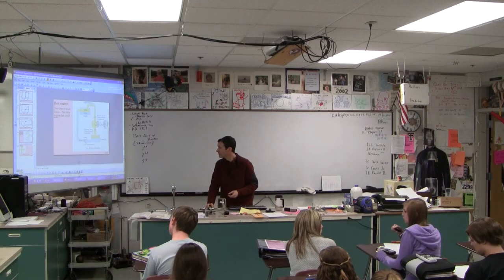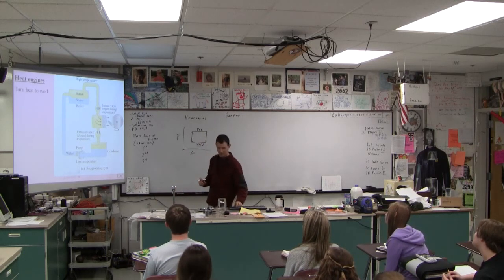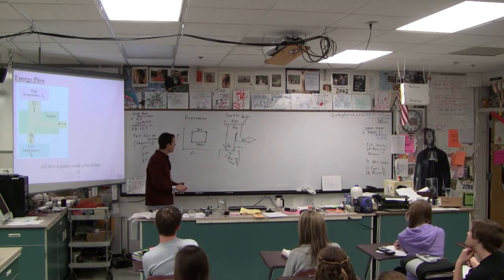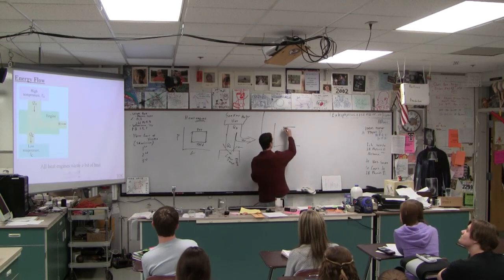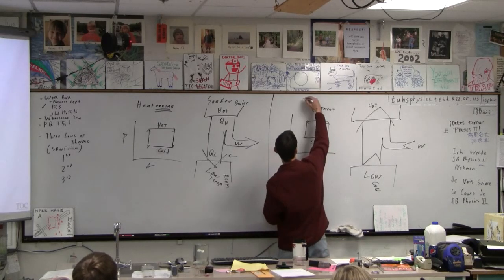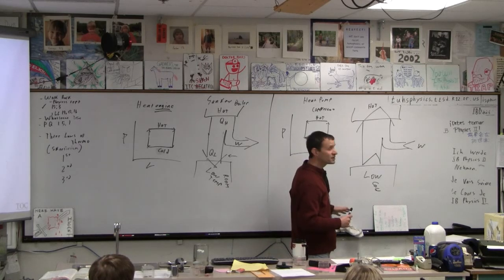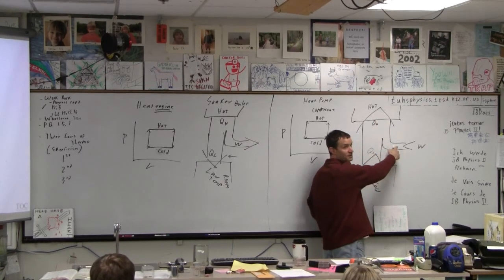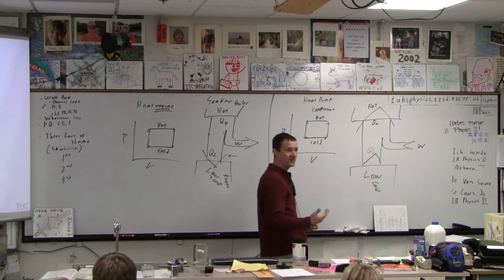IBI 13-09-01 Heat engines and wasted energy. Heat pumps (1/2)